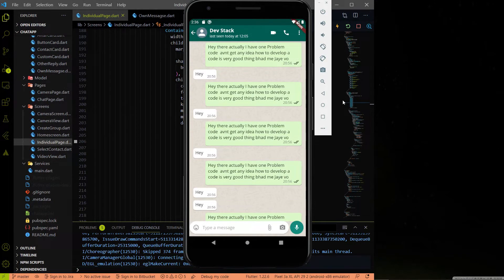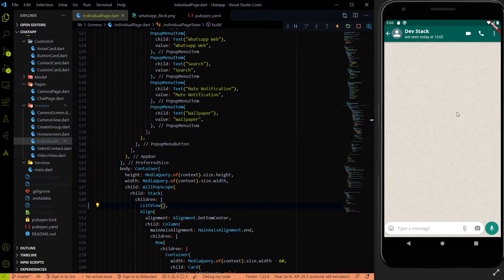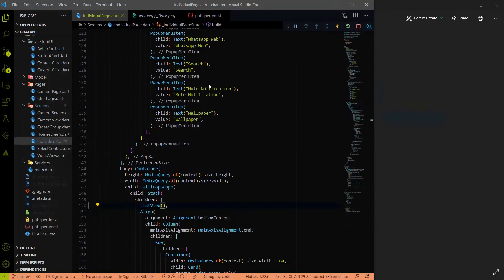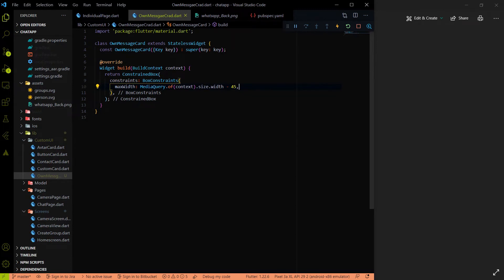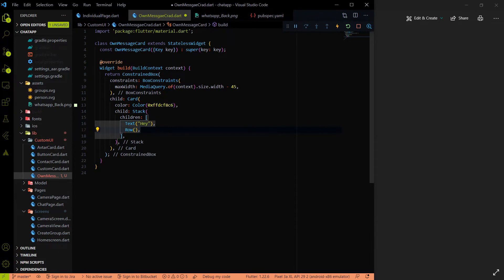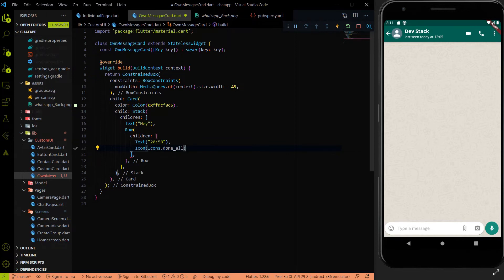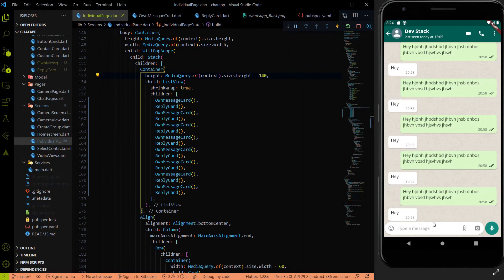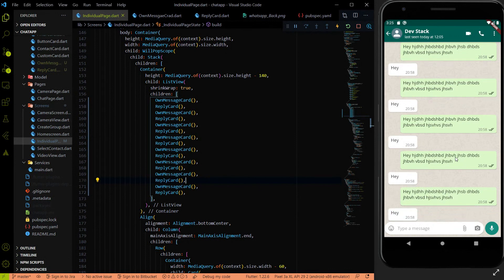Flutter - Working on the Message Layout of WhatsApp Clone || Material UI || #17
GitHub  Repo Link:  Please Give Star :)
Flutter Navigation
flutter app
flutter apps
app development
backend development
full stack development
blog app
Image picker
flutter mongodb
flutter with firebase
flutter scaffold
flutter application,
flutter app architecture,
flutter appbar,